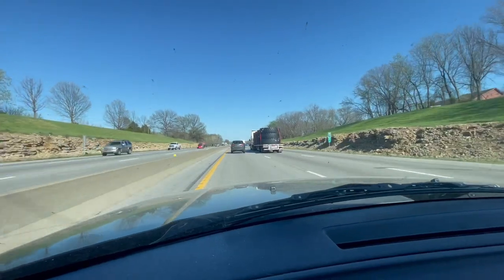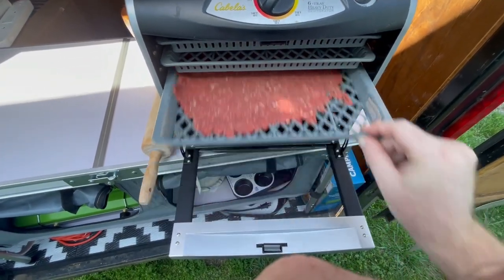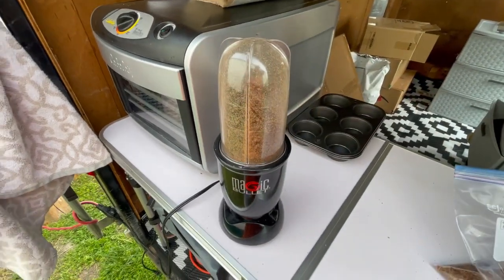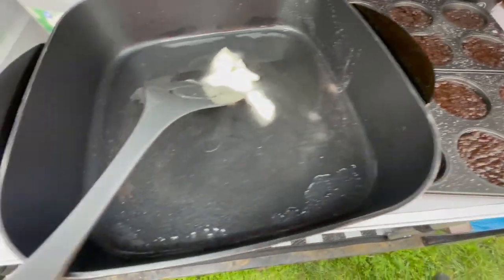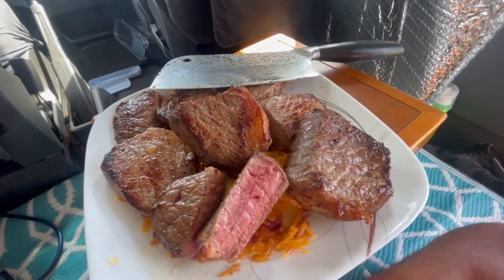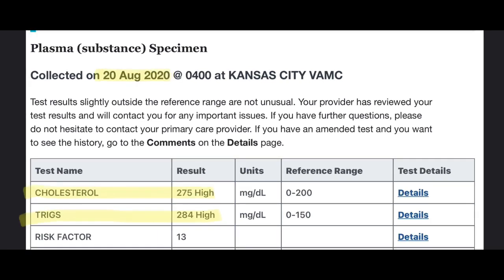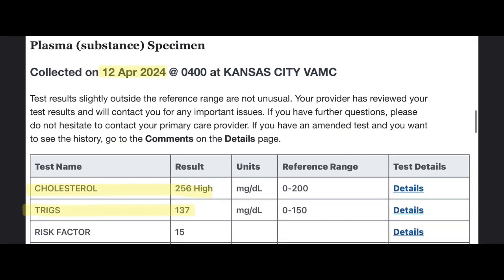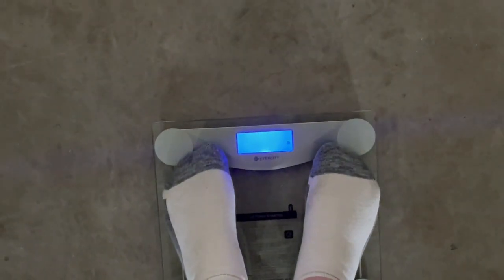CARNIVORE 🥩 Week 7: BLOOD TEST RESULTS 🩸| Weigh In ⚖️ | Pemmican & Preparing For Oregon